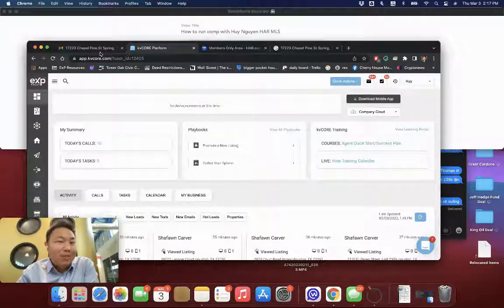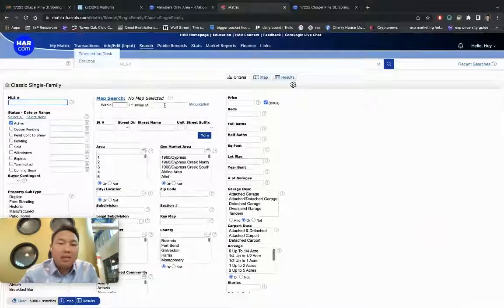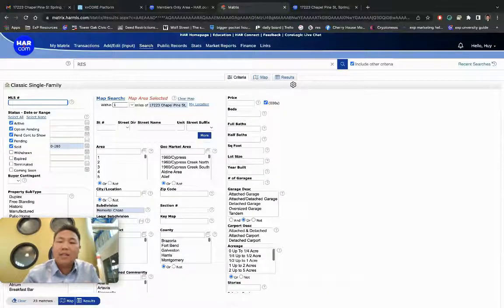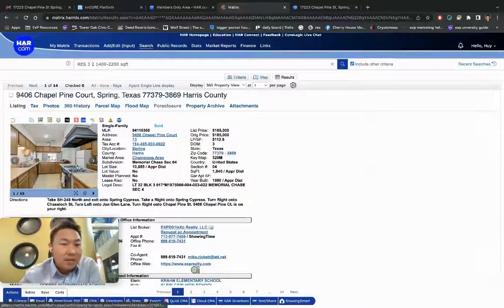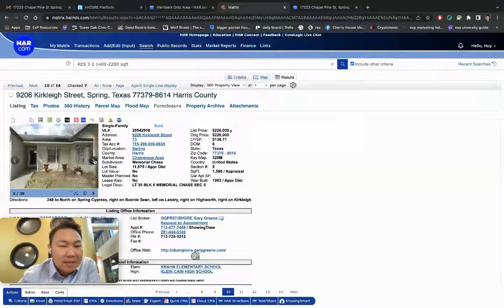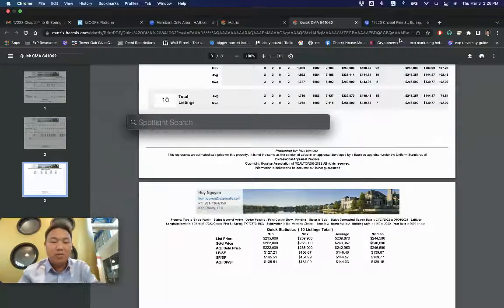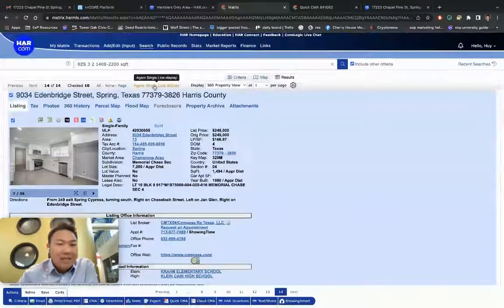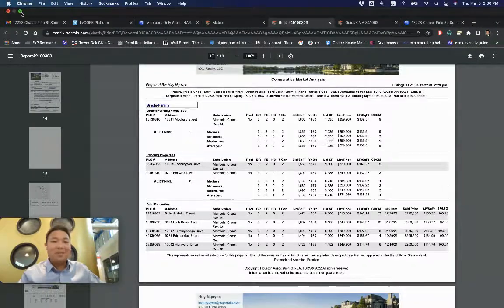How to run comp (CMA) in HAR MLS with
In this video will address the most common question of new agent, how to run comps and advise the buyer/seller correctly the value of their home.
If you flip house then this is crucial. Run the comps correctly and everything else will take care of it self
visit my main chanel at @cashflowagent for more awesome content

✅ About Cash Flow Agent.

Welcome to Cash Flow Agent! This channel is for real estate agents and brokers seeking useful information and knowledge to save deals and close more homes. It's time for you to focus on your wealth. Get easy-to-follow training and tips to grow your real estate business. Watch my informative podcast videos to learn strategies, improve your skills, and boost your income.